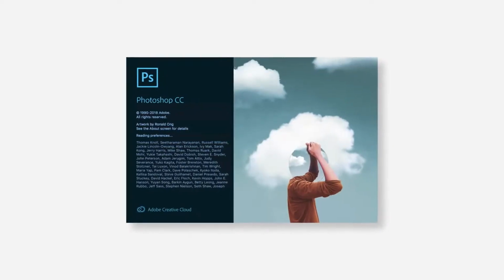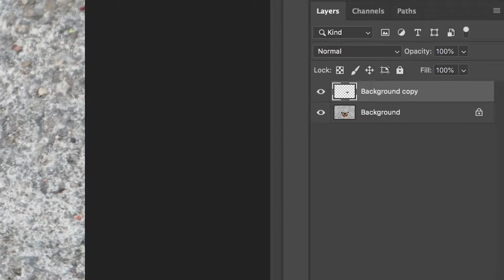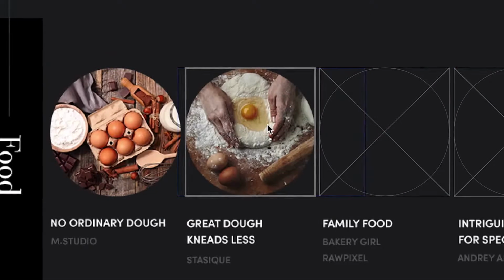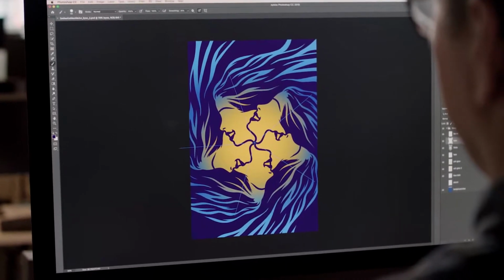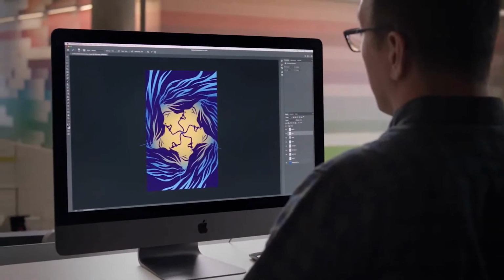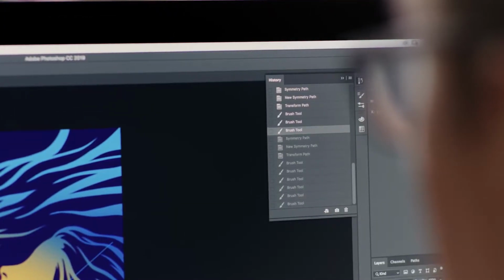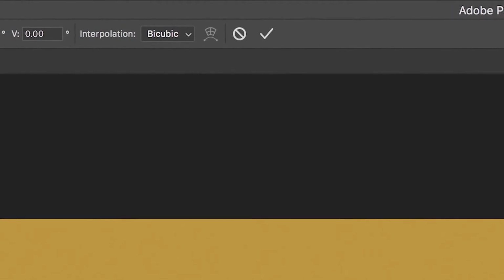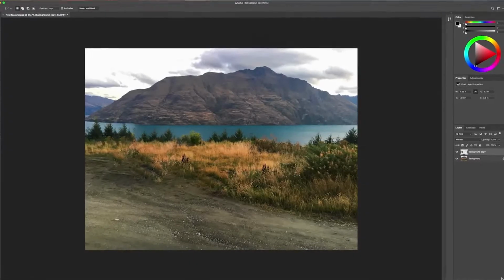Adobe Photoshop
Ve las nuevas y potentes funciones de Adobe Photoshop CC - 2018: ¡todo lo que necesita para trabajar aún mejor!